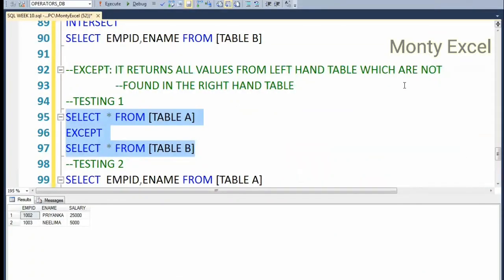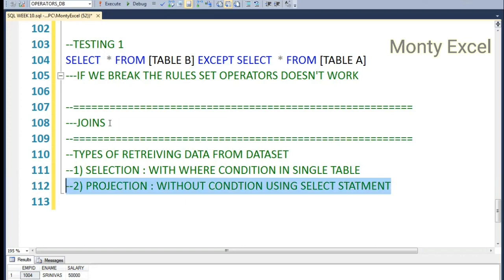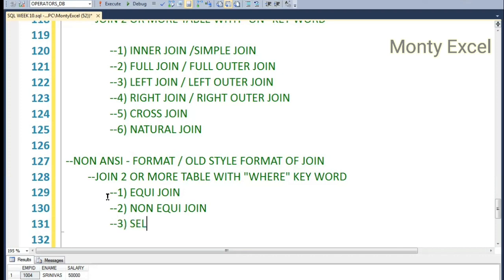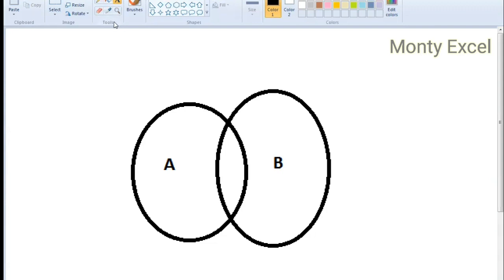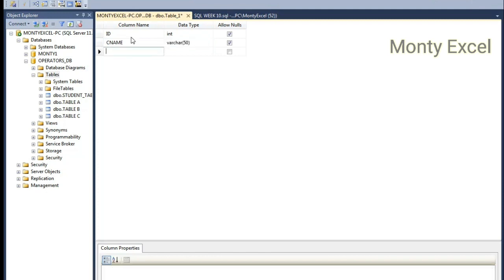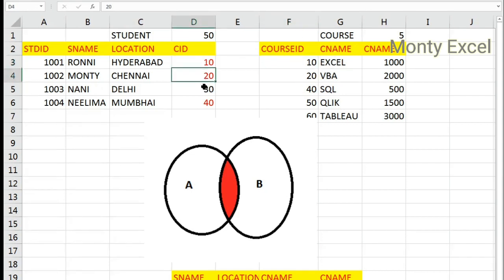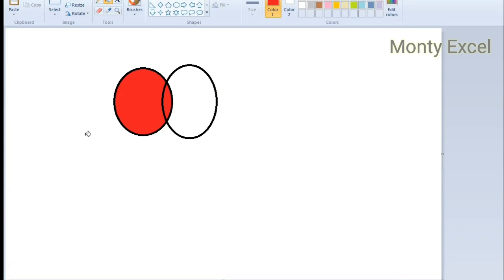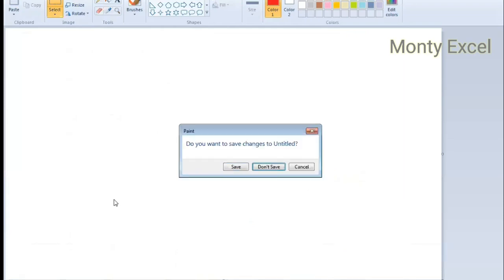Week 14 : SQL Queries Live Session